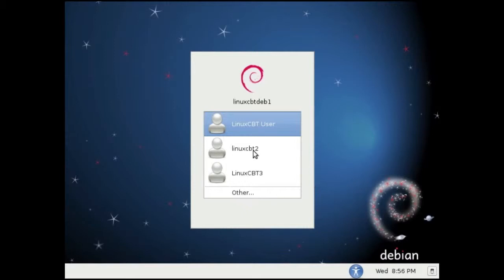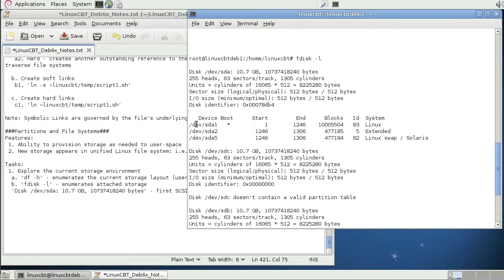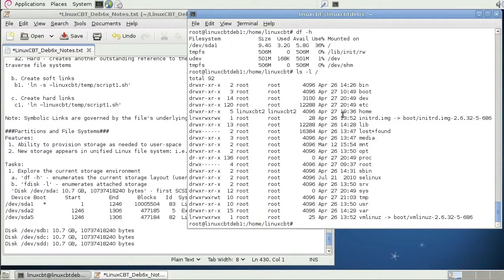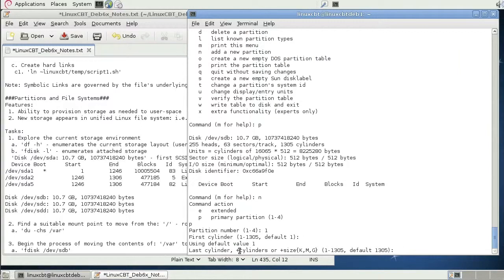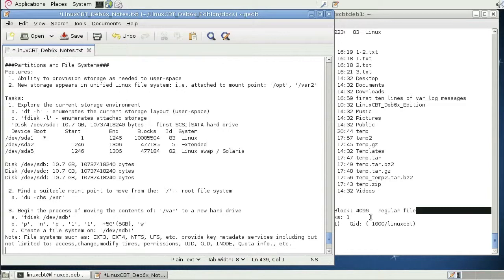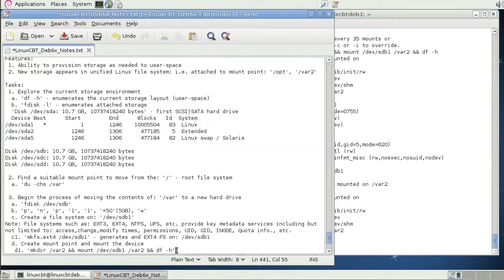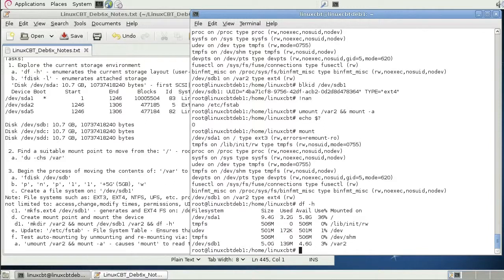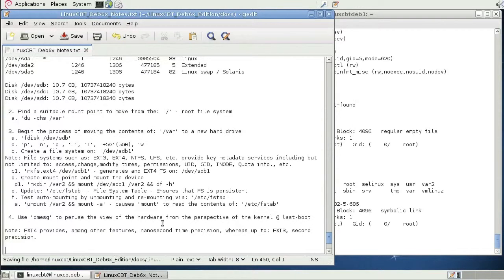LCBT Deb6x 014 Partitions File Systems 3cYKgrYHWok